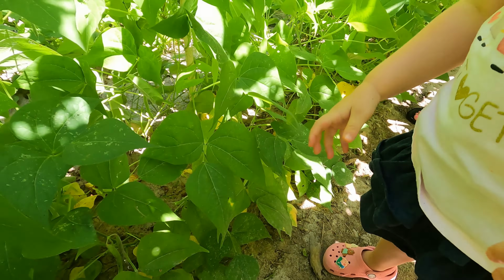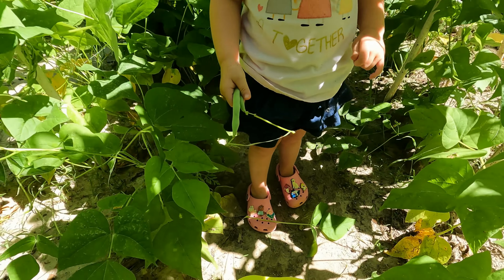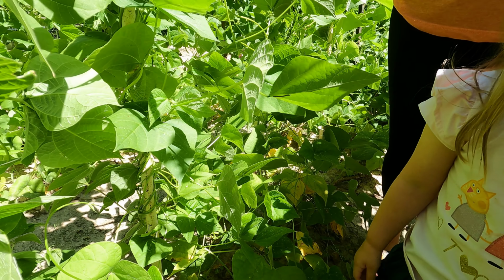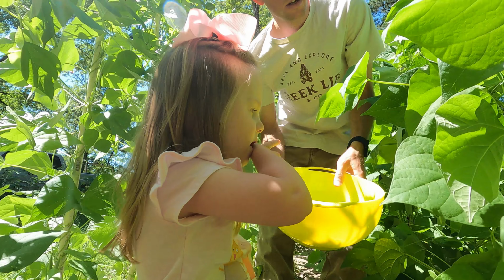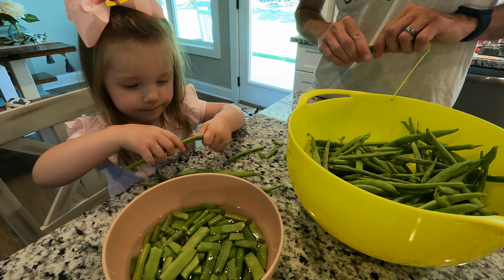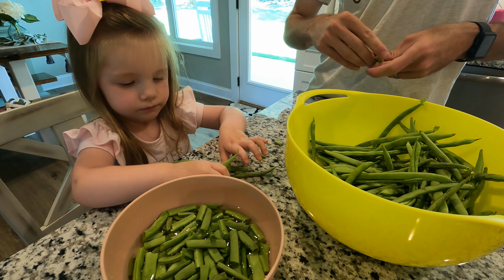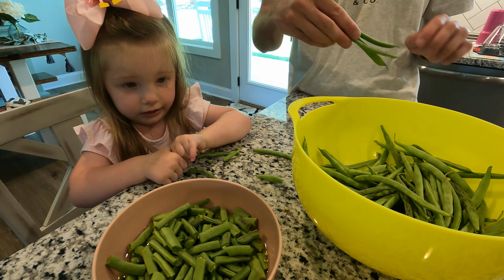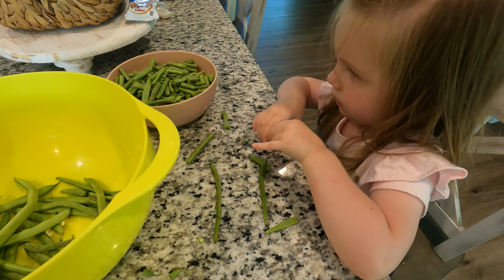Green Beans with a 2 Year Old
Picking the first batch of rattlesnake beans of 2022.